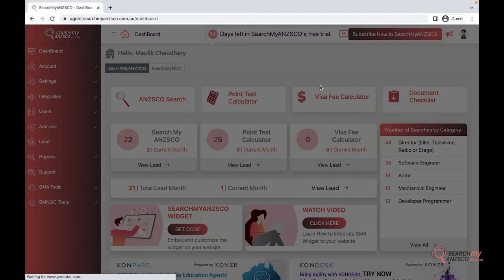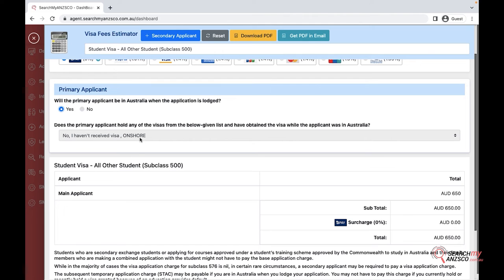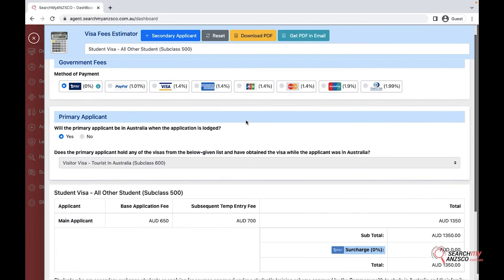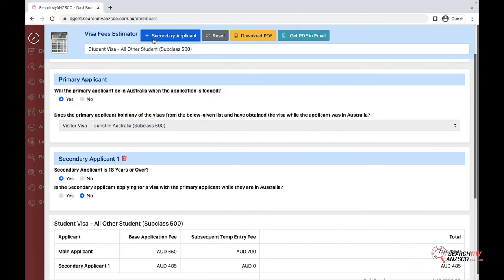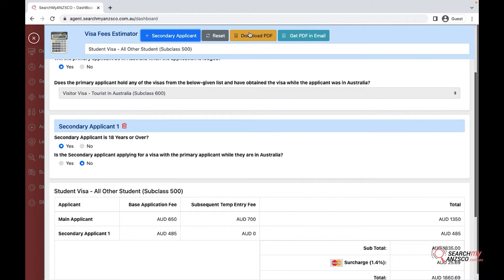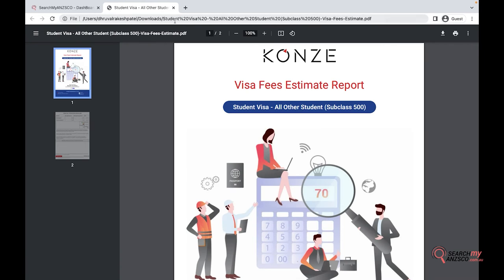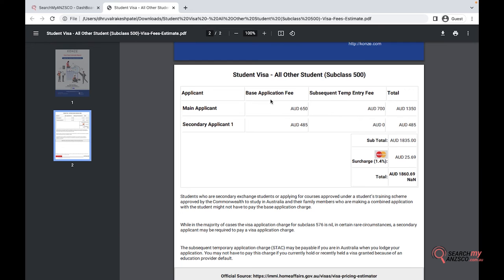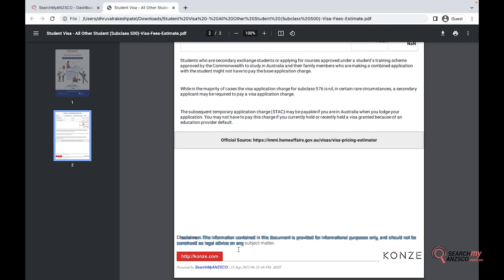Search My ANZSCO | Visa Fees